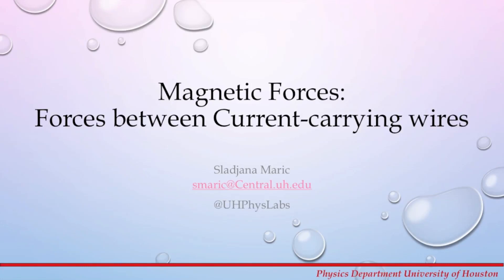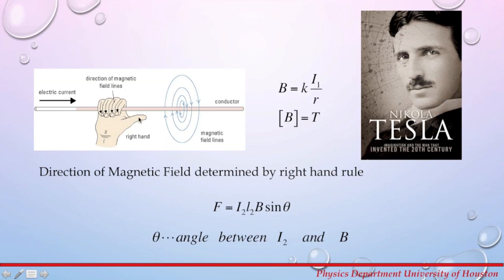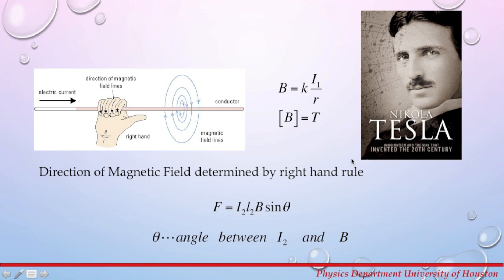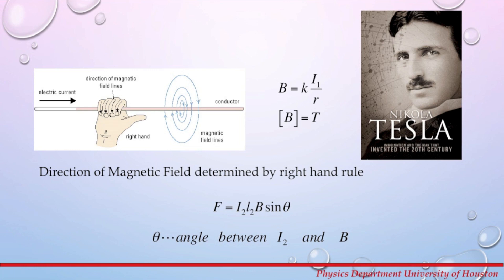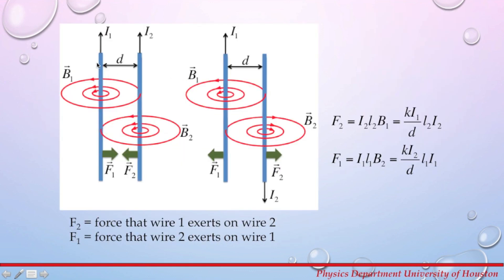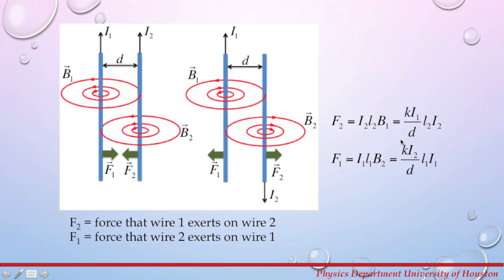Magnetic Forces: Current-carrying wires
Lecture and experimental demo